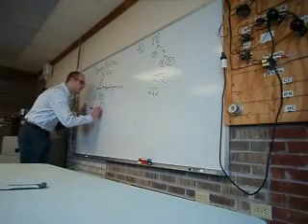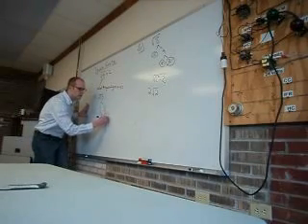Charles Lecture 1-31-13 MAT 85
Gateway MAT 85 lecture by Charles. The quality is low because I wasn't sure if my battery would last. Next time I will record at a higher level.